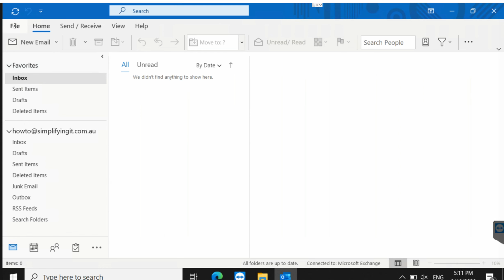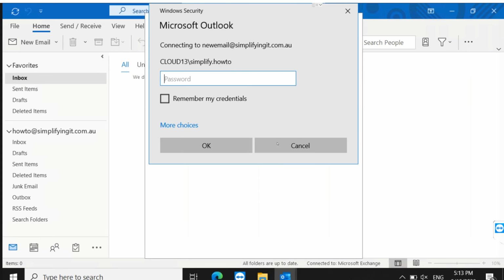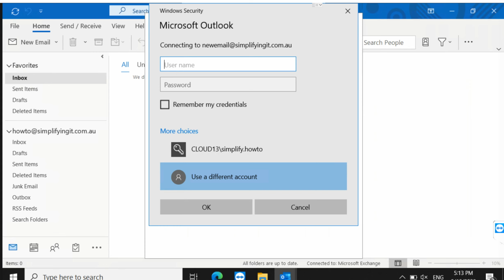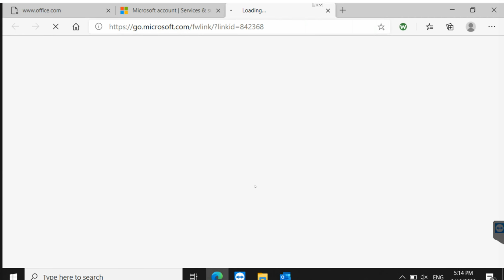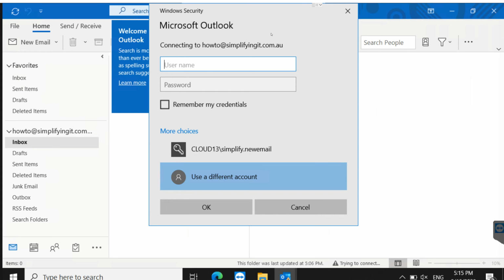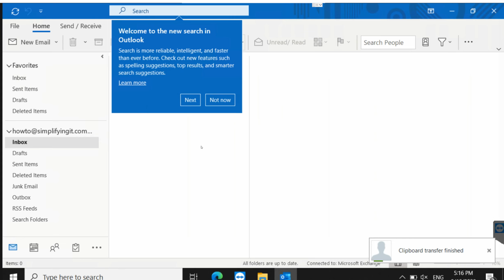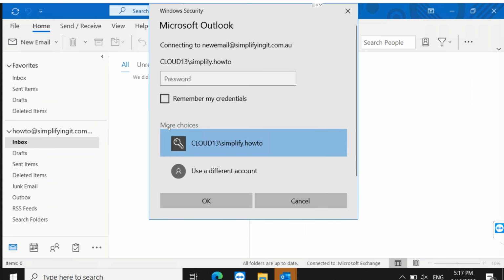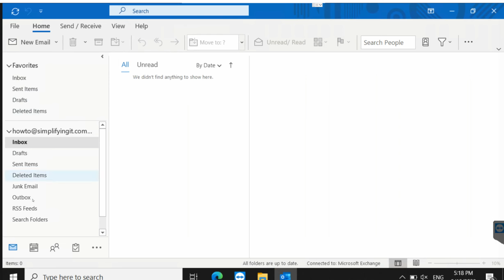SIMPLIFYING IT How To - Exchange-13 Additional Mailbox Setup For Windows 10 With Office365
In this video we will be showing you how to configure an additional Exchange 13 mail account provided by SimplifyingIT on Windows 10 using Office365